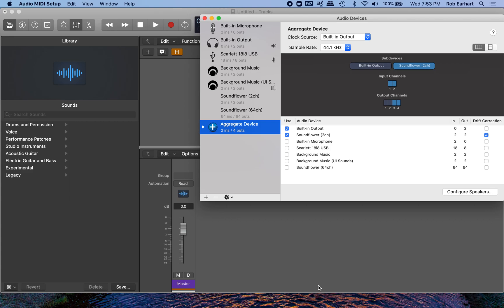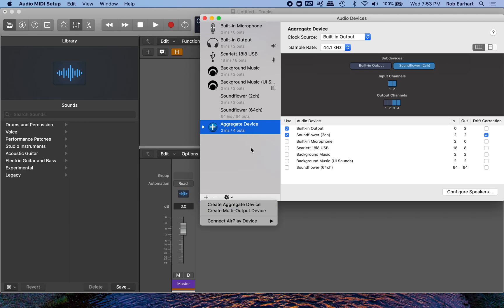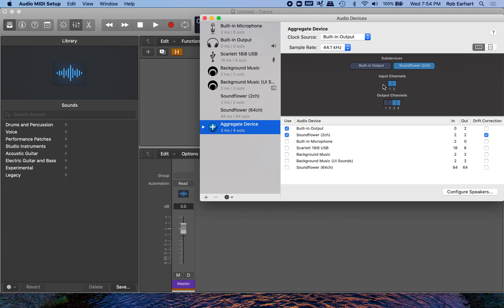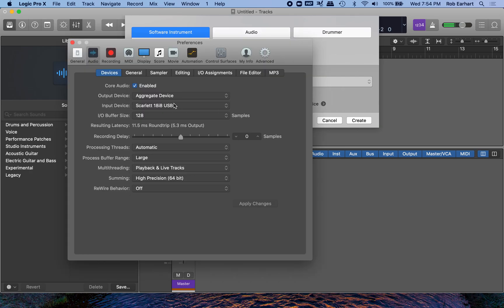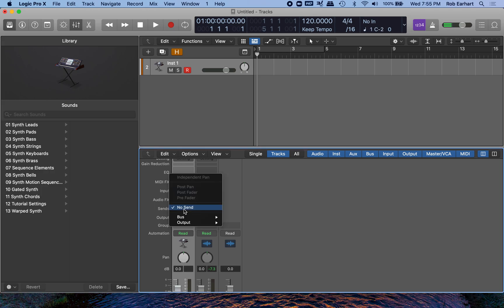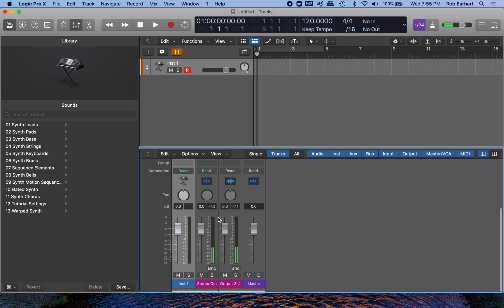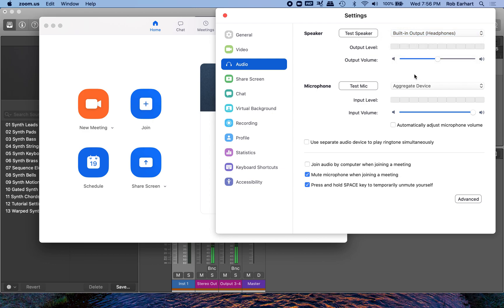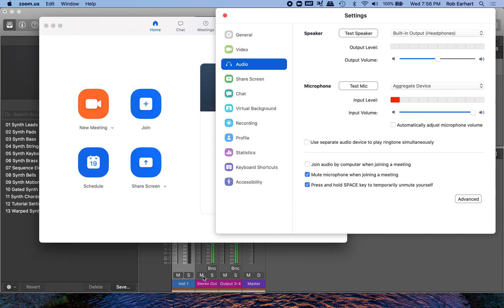How to Route a Software Instrument from Logic to Zoom (mac users) PART II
This explains how to route a software instrument from Logic to Zoom while still being able to monitor the sound in your headphones.

I forgot to mention that if you do not want to hear the output from a particular track in Logic (in my case I don't want to hear my trombone playing or voice in my headphones during lessons), simply set the output for that track as output 3-4 and do not add the channel send.